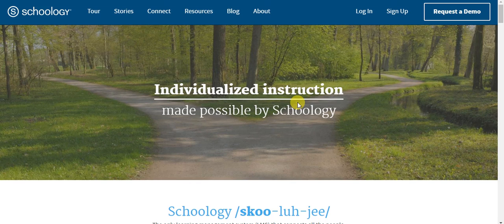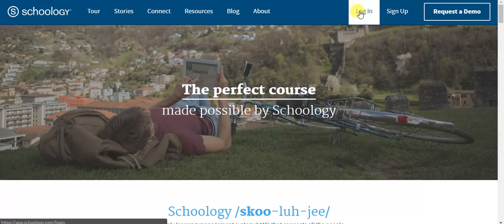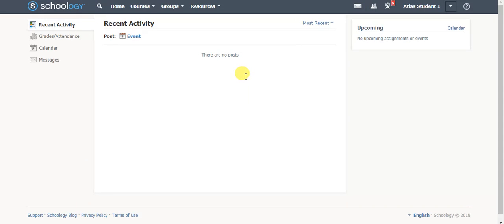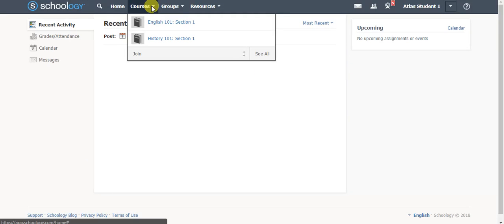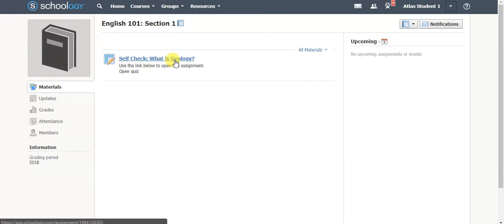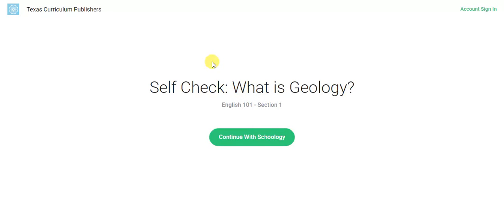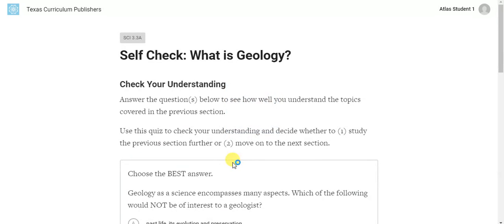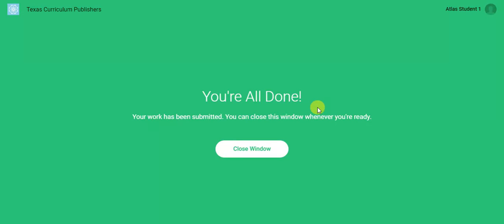Student Content Access With Schoology